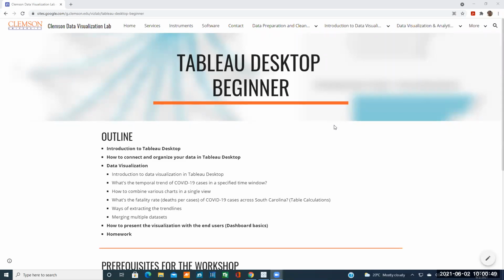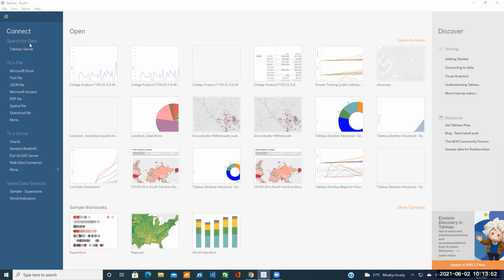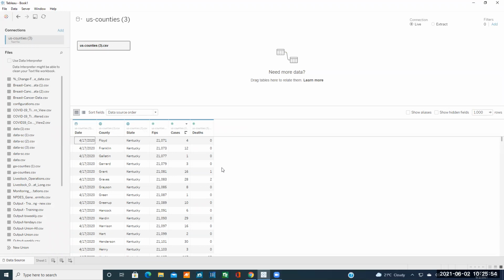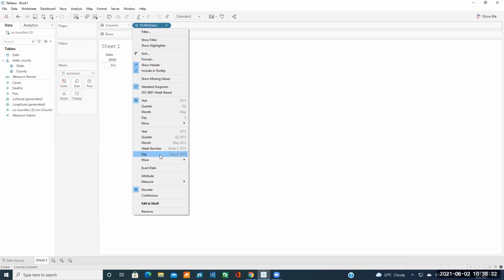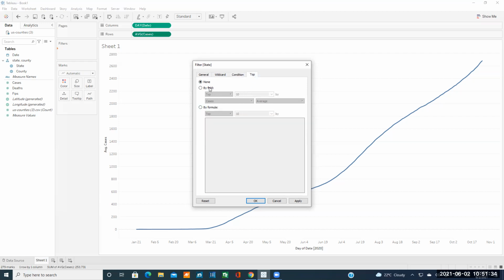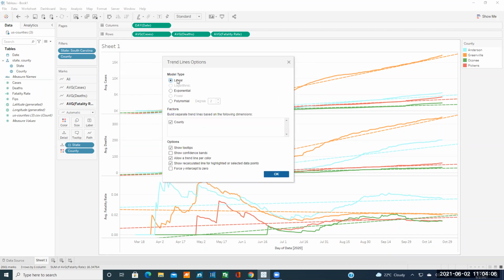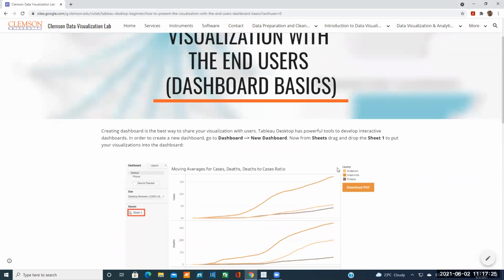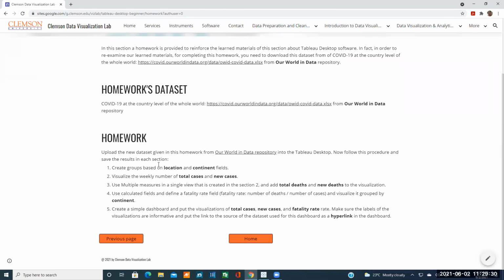Tableau Desktop Beginner